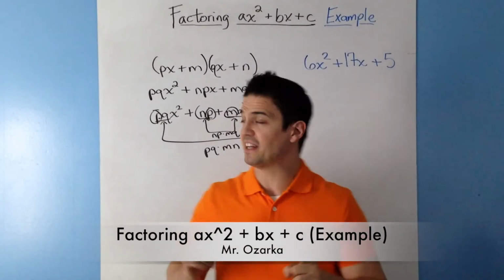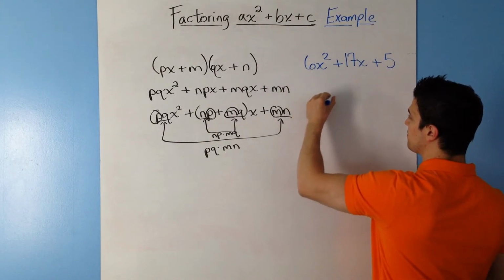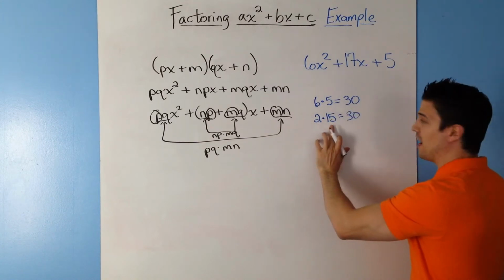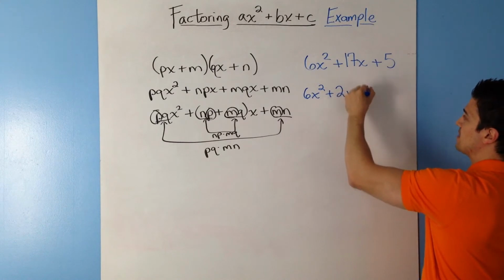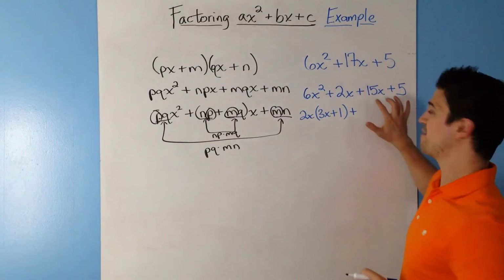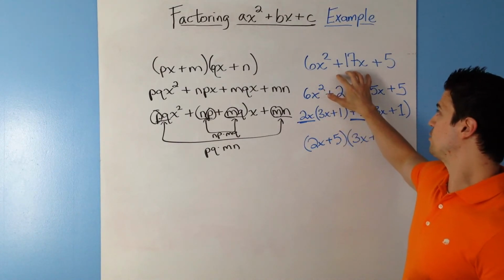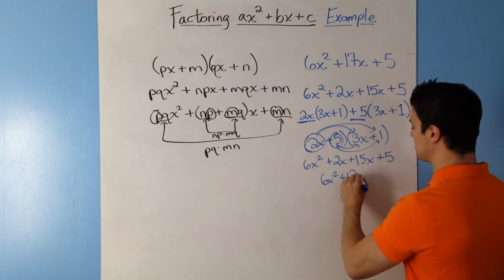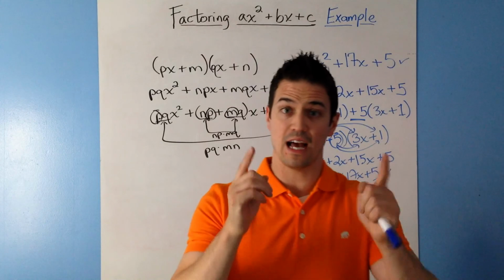Factoring ax^2 + bx + c Example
Brief tutorial on factoring ax^2 + bx + c using an example.